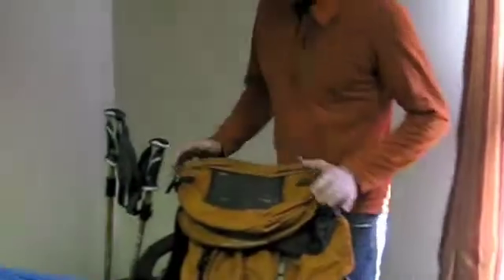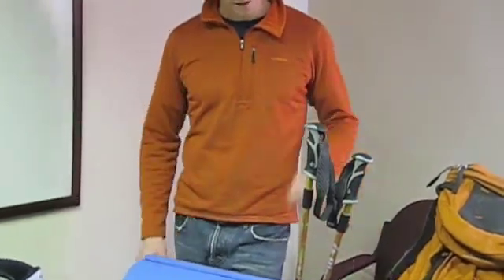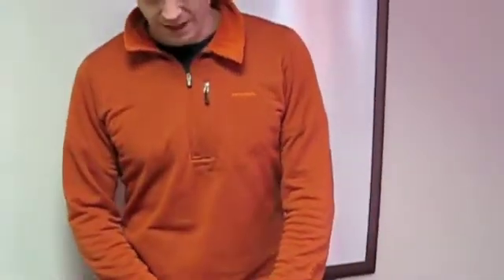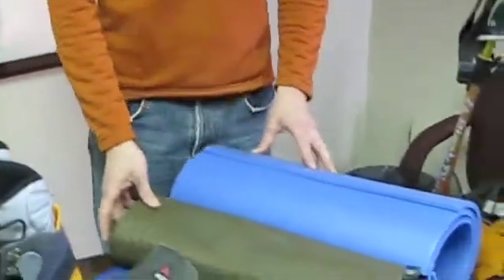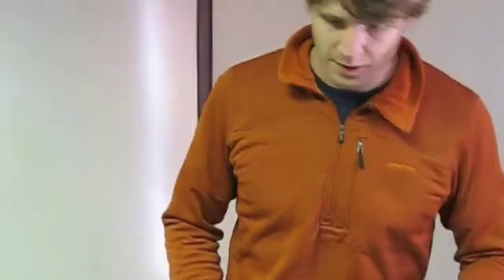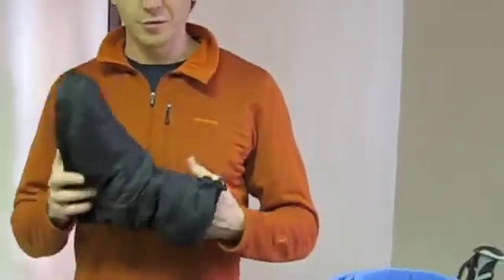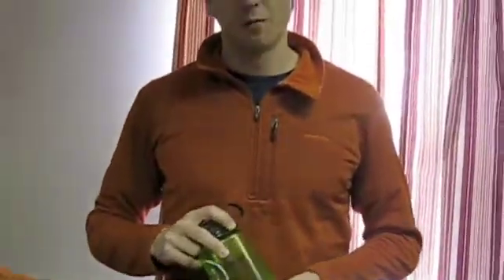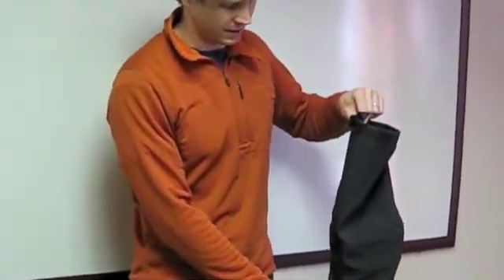UMass/MMC Wilderness Medicine Elective Gear Tutorial Part 1